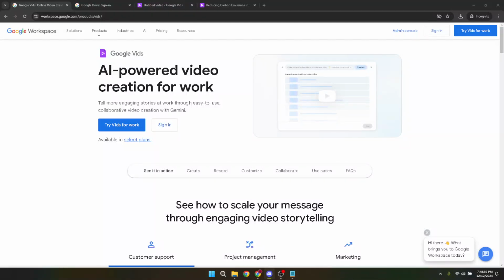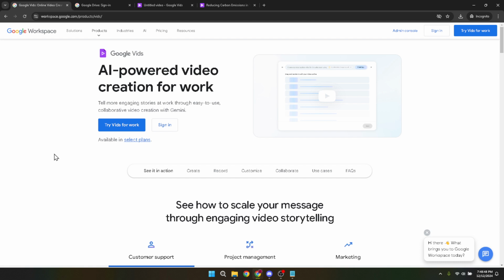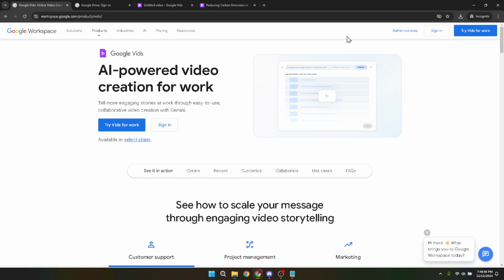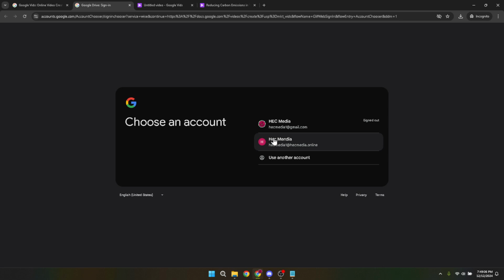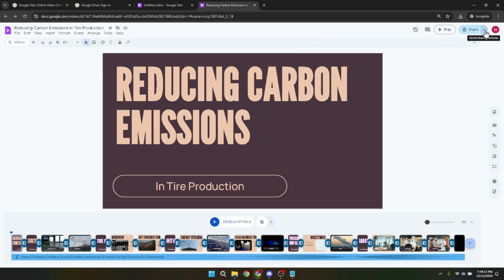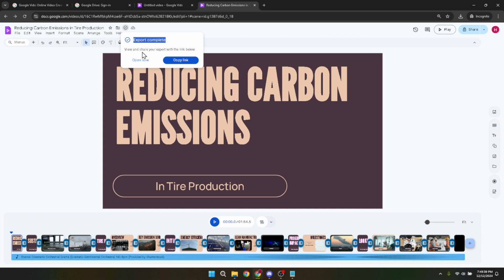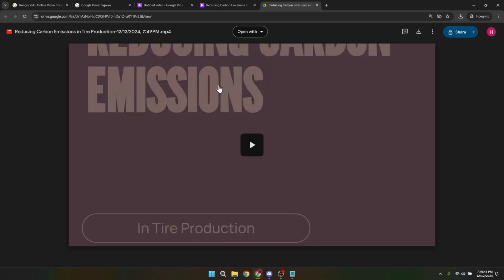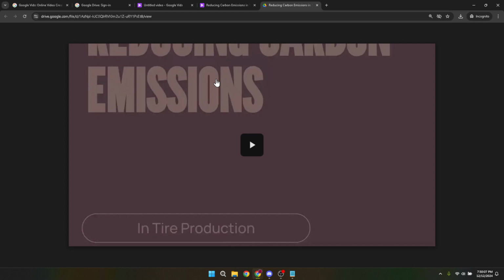How to Export to Drive in Google Vids (Full 2024 Guide)